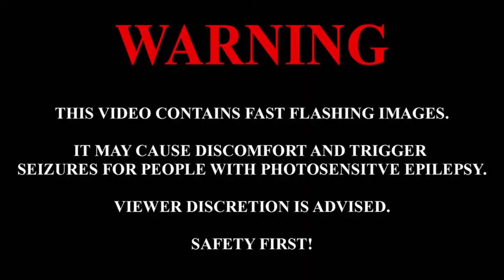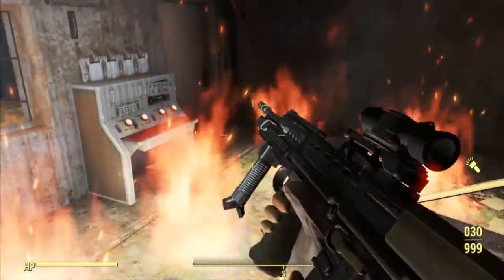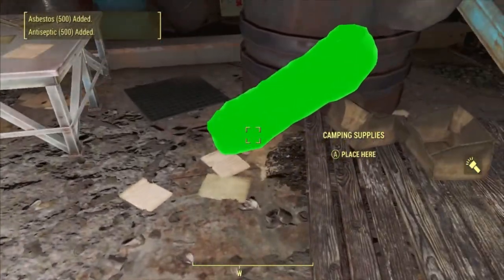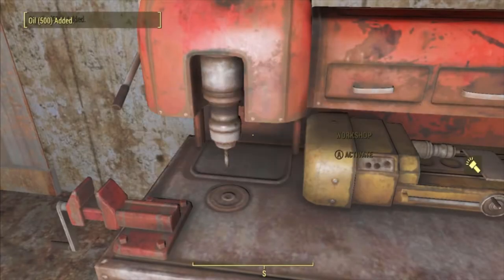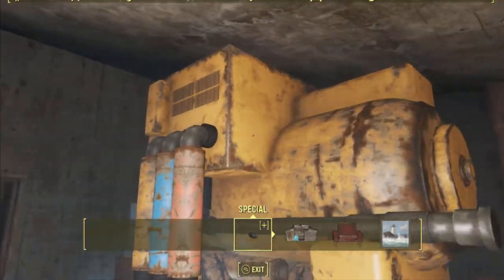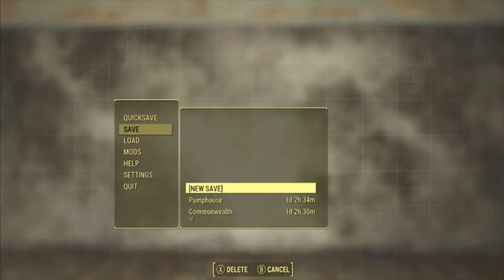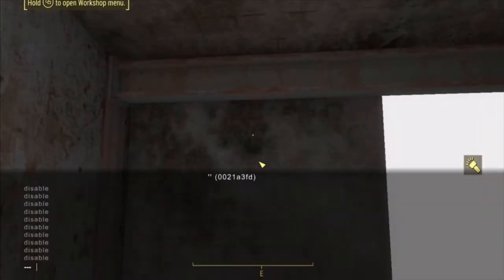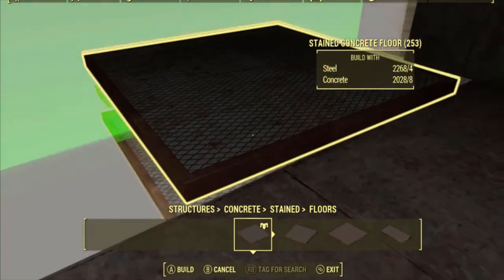Fallout 4 how to build a secret bunker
This is a how to build video of my secret soviet HQ bunker build. people with epilepsy ect may course sensory disturbance or fits as it does have bright lights and fast move lights in it too
the soviet Hq bunker builds video: